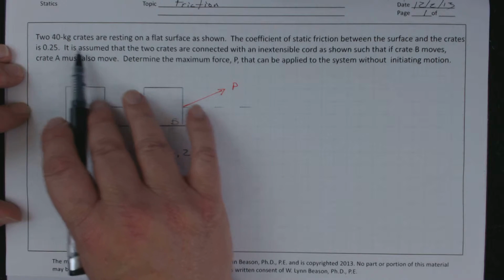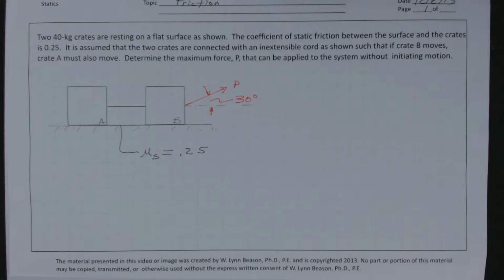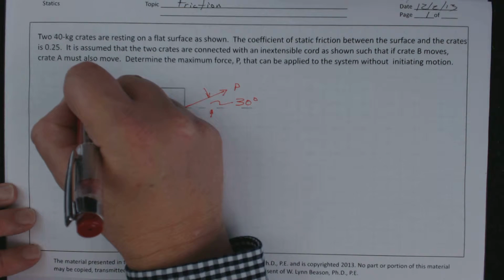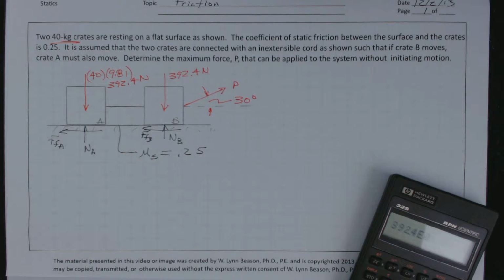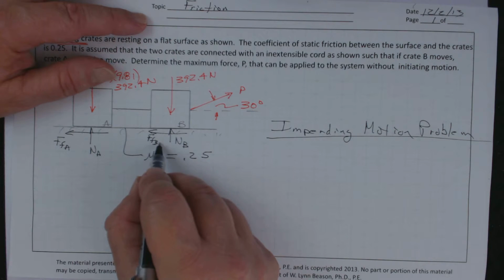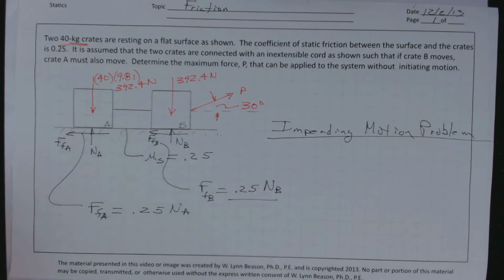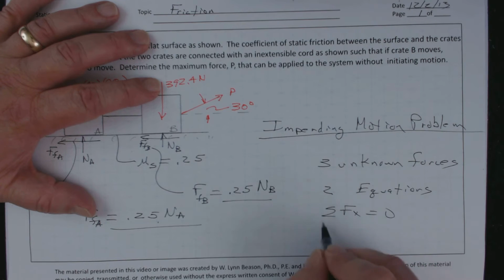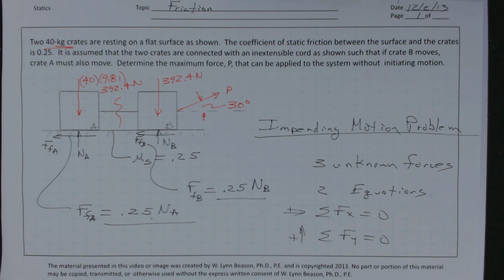Friction Prob 1 1